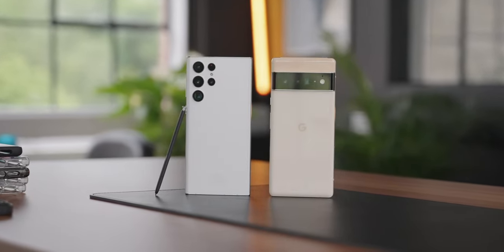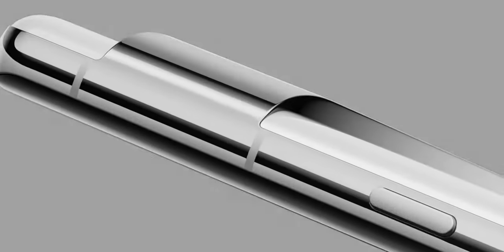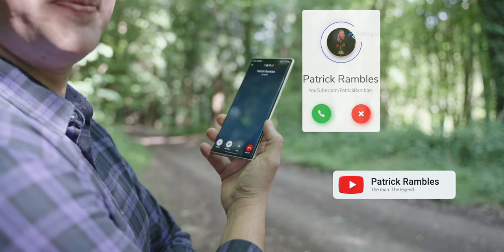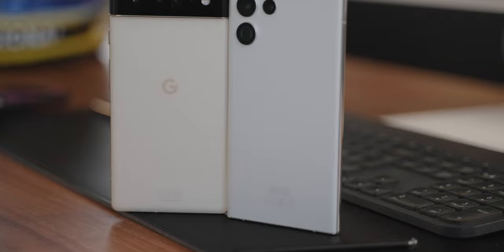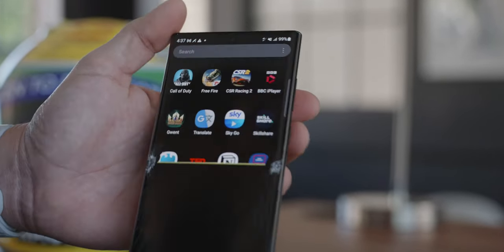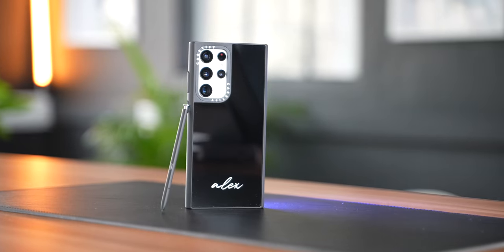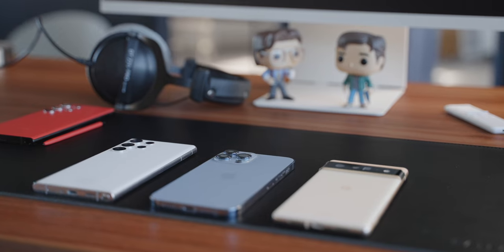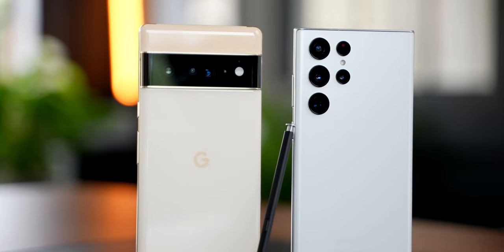Pixel 6 Pro vs S22 Ultra - Why this is NOT a fair comparison!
After using the Google Pixel 6 Pro and the S22 Ultra for a few months, I have come to a few conclusions. But the results may surprise you.

🛒✨To purchase the cases I showed you in this video🛒✨